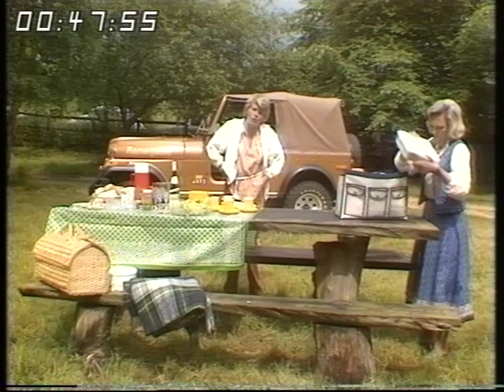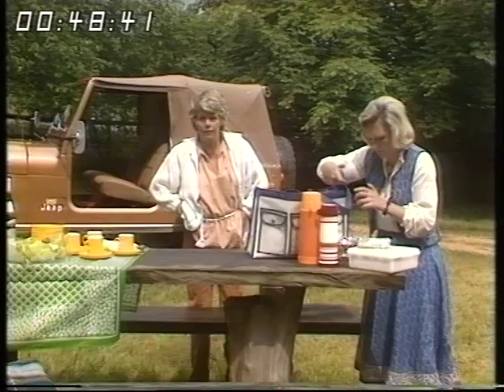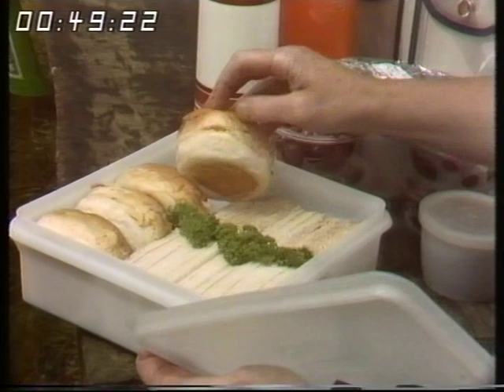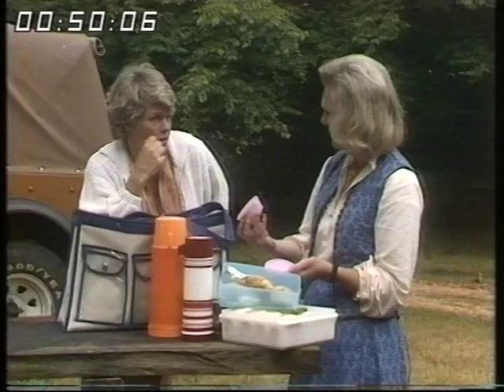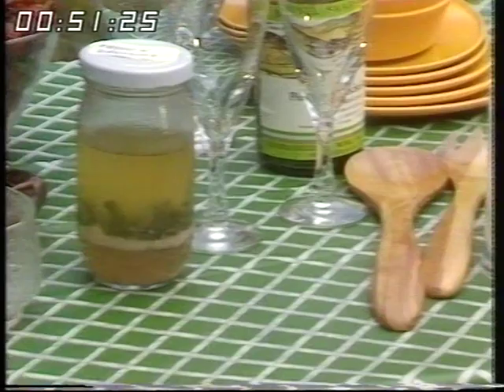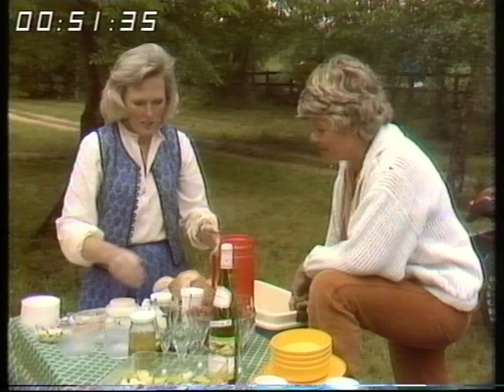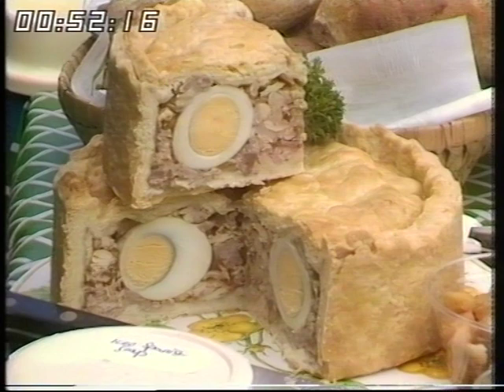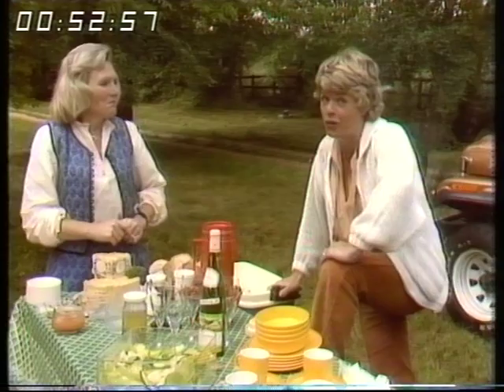Mary Berry | Picnic ideas | Retro food | Good Afternoon | 1978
Mary Berry shows Judith Chalmers some wonderful picnic ideas for those hot summer days!

Quote: VT19642